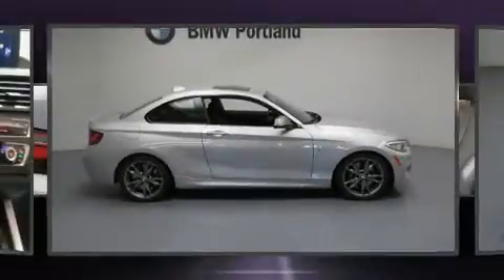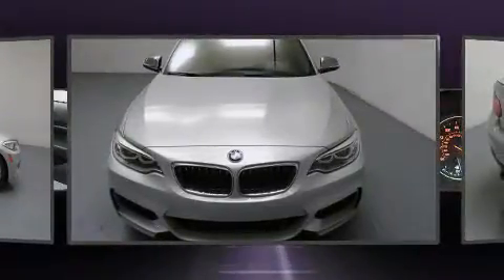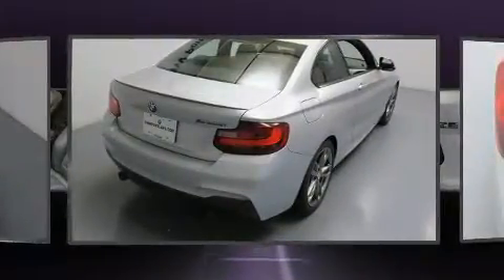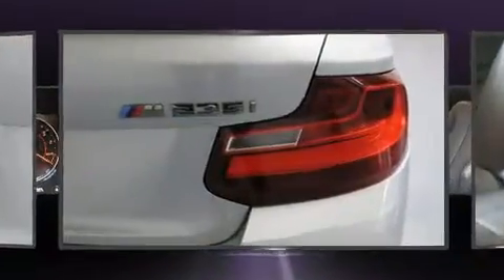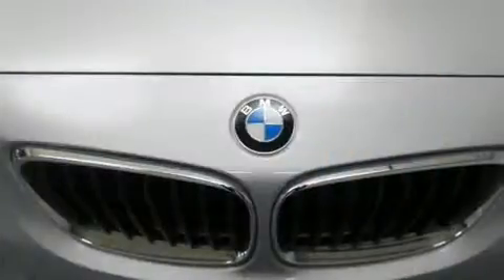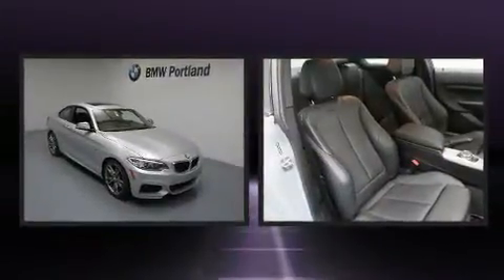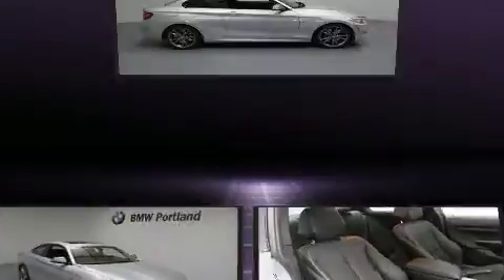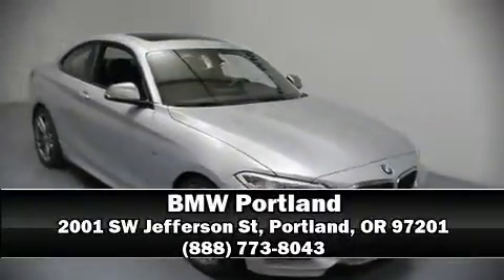2014 BMW M235i in Portland, OR 97201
BMW Portland
2001 SW Jefferson St

You can expect a lot from the 2014 BMW M235i. This 2 door, 4 passenger coupe still has less than 25,000 miles! BMW made sure to keep road-handling and sportiness at the top of it's priority list. Smooth gearshifts are achieved thanks to the 3 liter 6 cylinder engine, and for added security, dynamic Stability Control supplements the drivetrain. Turbocharger technology provides forced air induction, enhancing performance while preserving fuel economy. It includes power seats, 1-touch window functionality, a tachometer, an outside temperature display, tilt and telescoping steering wheel, power door mirrors, remote keyless entry, and much more. With high intensity discharge headlights illuminating your path, you'll always appreciate maximum visibility. For drivers who enjoy the natural environment, a power moon roof allows an infusion of fresh air. BMW also prioritized safety and security with features such as: head curtain airbags, front side impact airbags, traction control, brake assist, anti-whiplash front head restraints, ignition disabling, an emergency communication system, and 4 wheel disc brakes with ABS. You'll never lose visibility with rain sensing wipers, which activate automatically when the drops start to fall. This vehicle has achieved Certified Pre-Owned status, by passing BMW's rigorous certification process. Our sales reps are extremely helpful & knowledgeable. We'd be happy to answer any questions that you may have. Please don't hesitate to give us a call.